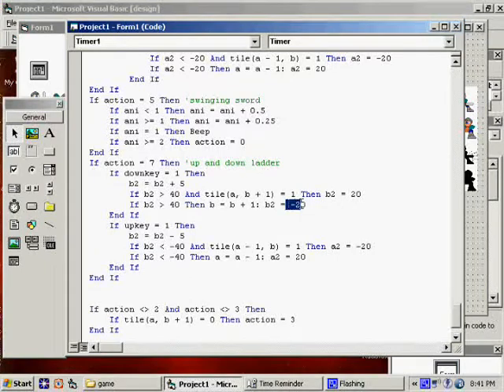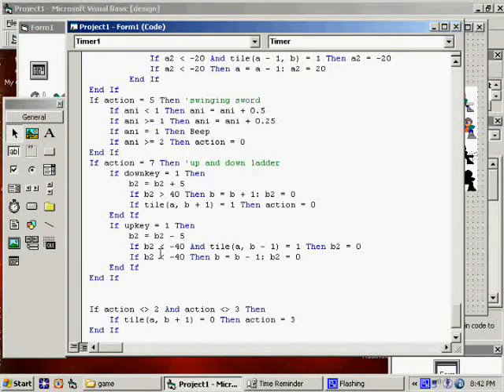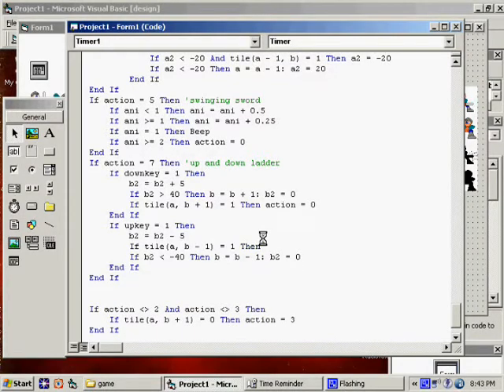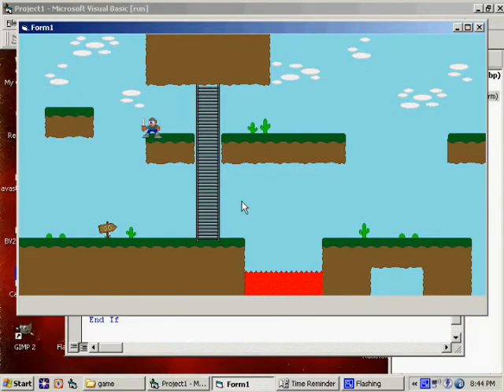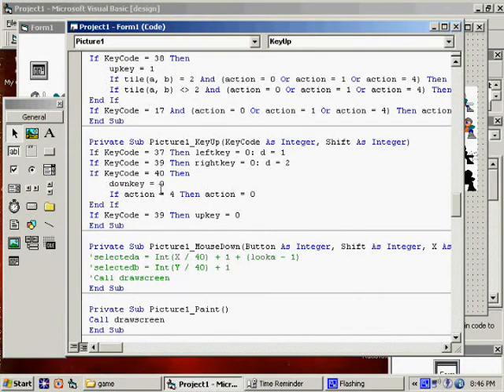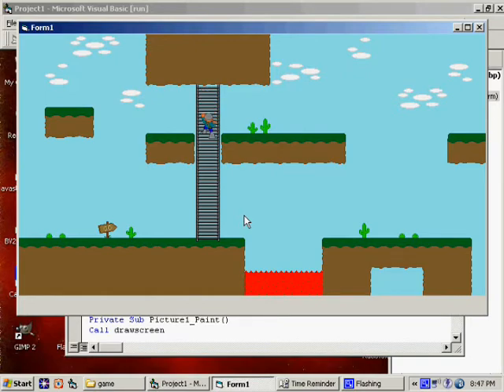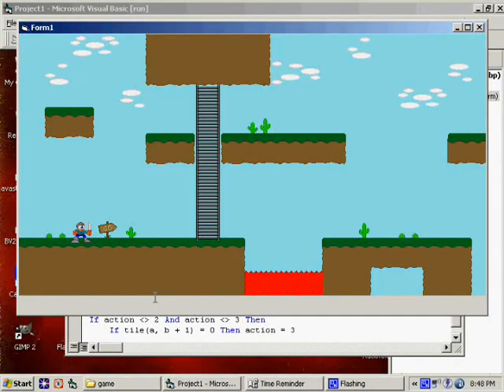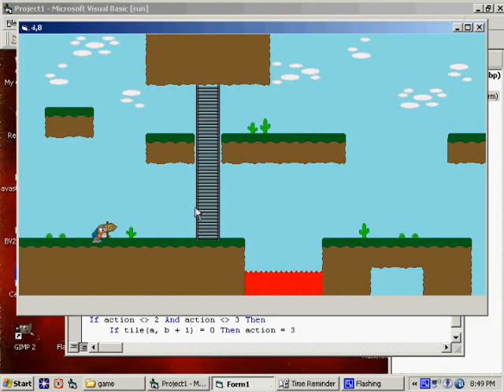Program 2D Side-scroller in VB6.0 #30